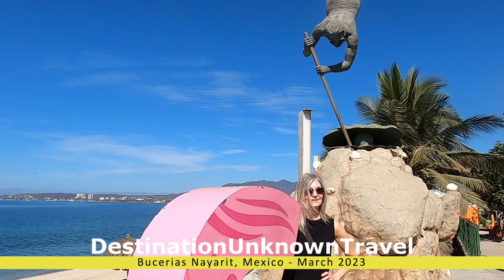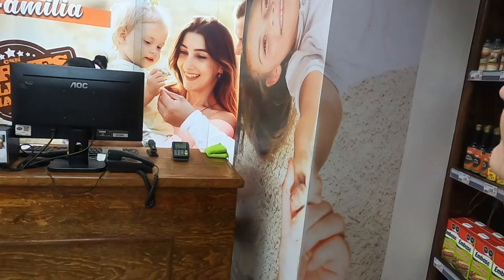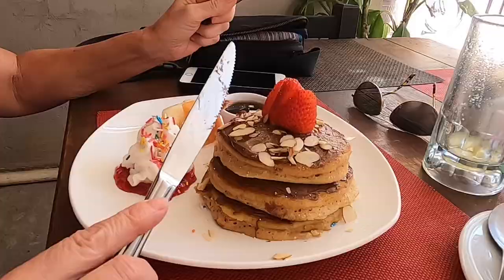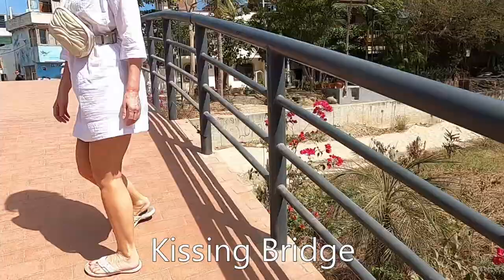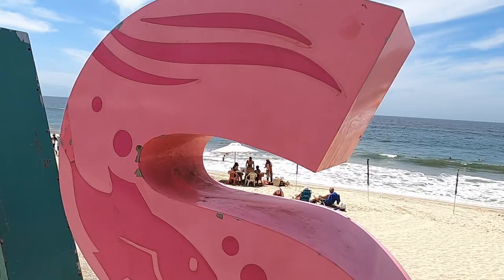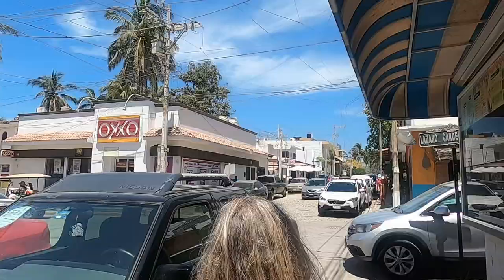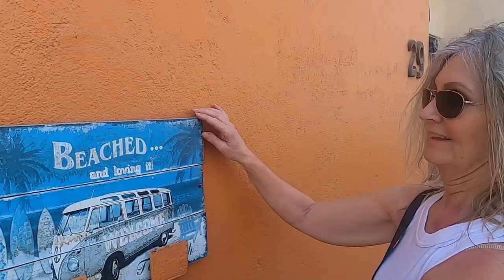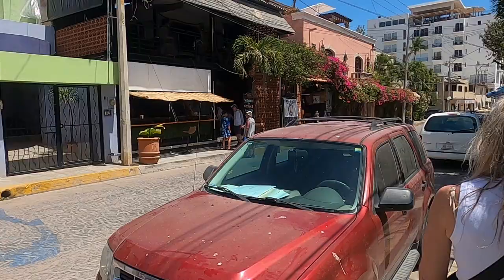Exploring Bucerias Mexico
We check out Bucerias's day and night activities